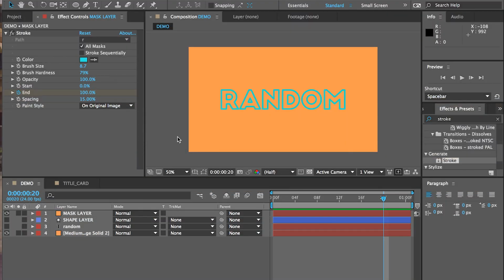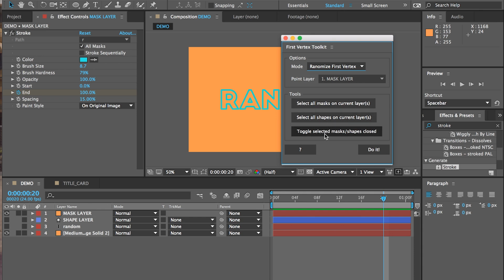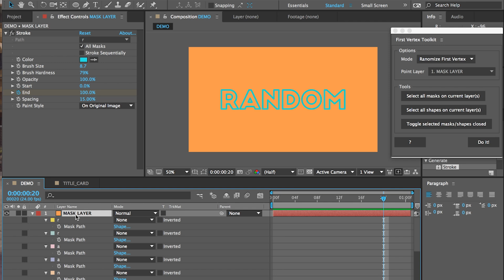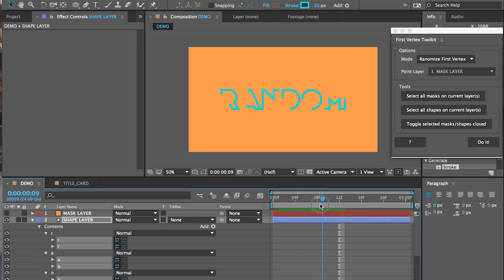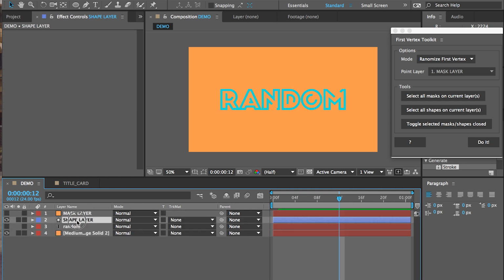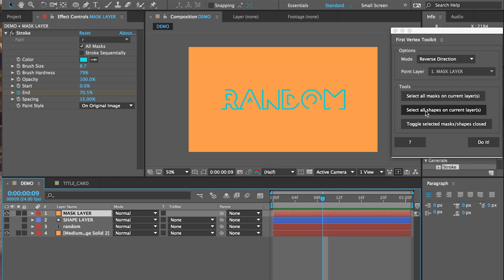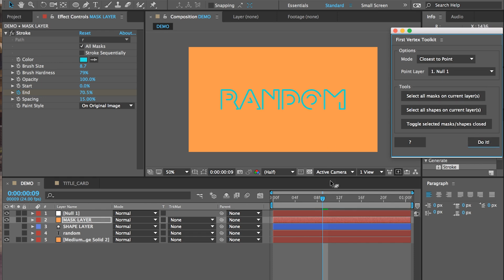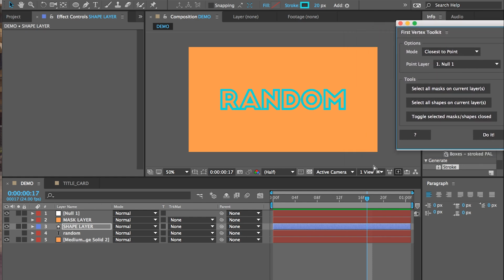First Vertex Toolkit Tutorial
Easily set the first vertex of masks or paths in After Effects.